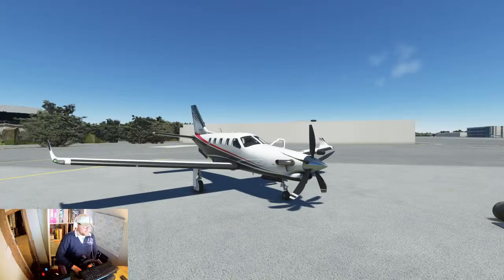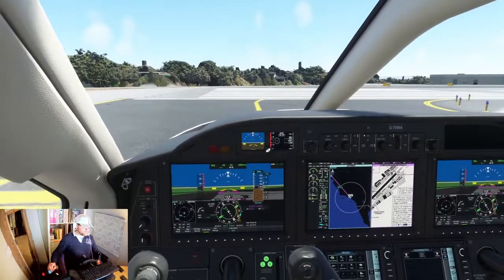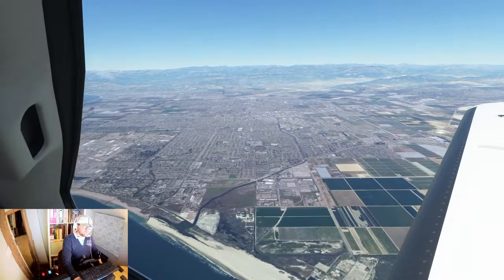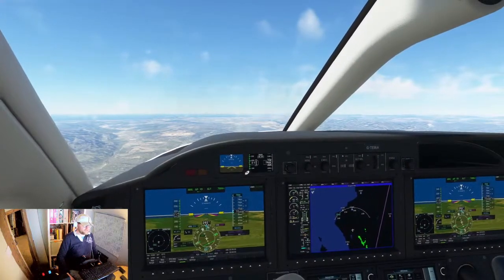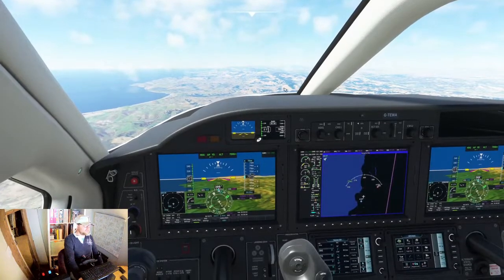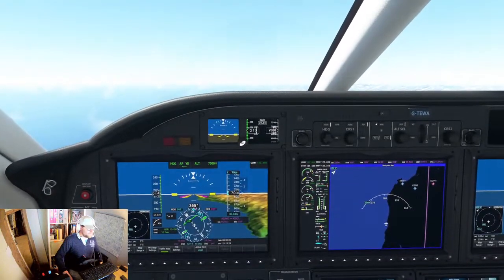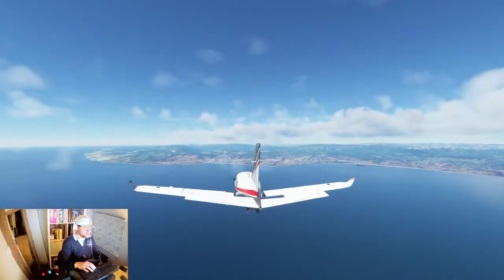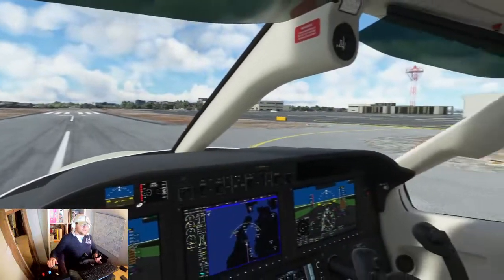TBM 930 Flight Sim World Tour LIVE: Santa Monica to Silicon Valley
In this livestreamed episode of the TBM 930 Flight Sim World Tour I'm flying VFR up the Pacific coast from Santa Monica to San Carlos airport in Silicon Valley, just south of San Francisco.

My spec:

- I'm on my second custom build flight sim PC from this great company and I'm delighted with it.  Really friendly team, great after-sales support, and high quality systems.

Here's what I have on my flight sim:

Intel Core i7 10700k 8 Core Socket 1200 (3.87 GHz, 12MB Cache)
MSI GeForce Gaming Trio X RTX 3080 10GB GDDR6X Graphics Card (Pre Order)
1TB NVMe PCIE Solid-State Drive
32GB Standard DDR4 3000MHz Dual Channel Memory Kit (2 x 16GB)
Kolink Enclave 700 Watt Modular Gold Rated Power Supply
MSI MAG CORELIQUID 240R CPU Cooler